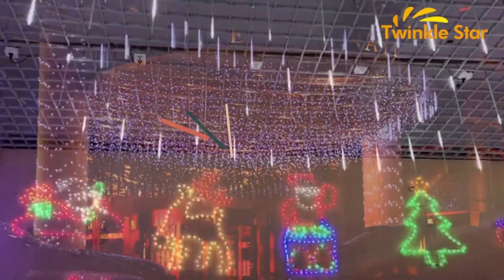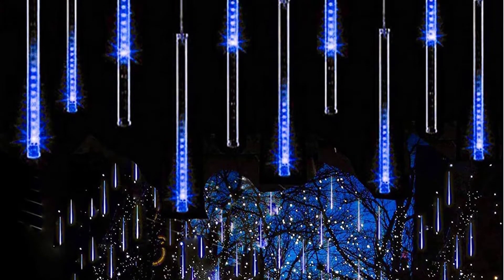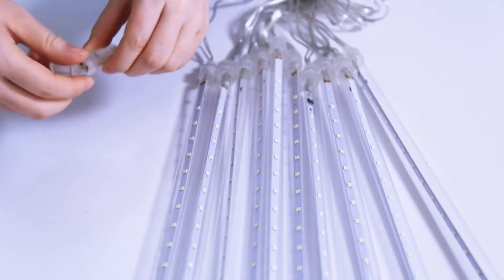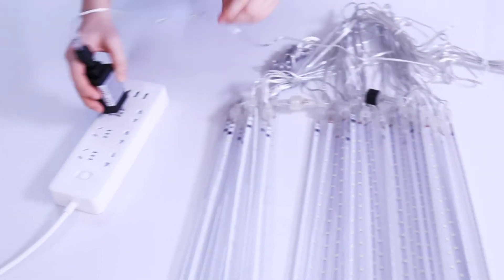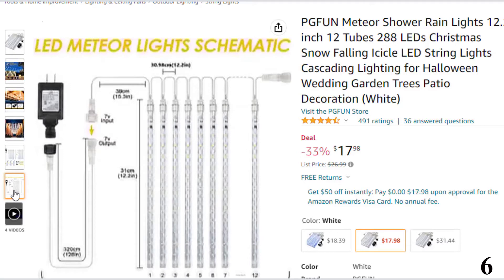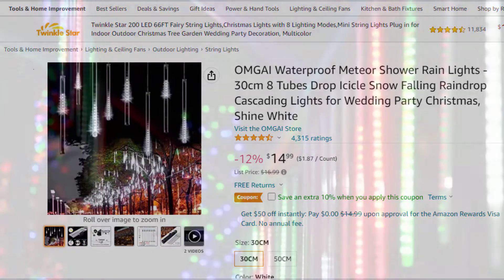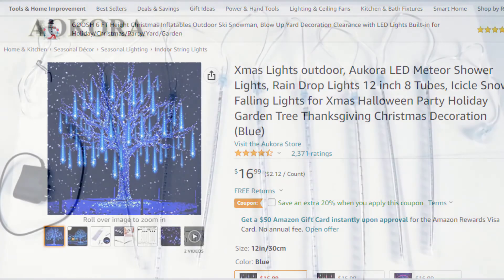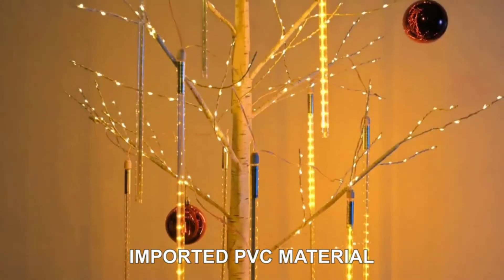Top 10 Best Meteor Lights In 2022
List Of Top 10 Best Meteor Lights:
References to the goods:
1)► BlueFire Upgraded 50cm 10 Tubes 540 LED Meteor
2)► MAOYUE Meteor Shower Lights,
3)► Twinkle Star Meteor Shower Rain
4)► Xmas Lights outdoor, Aukora LED Meteor
5)► OMGAI Waterproof Meteor Shower Rain Lights
6)► PGFUN Meteor Shower Rain Lights
7)► Meteor Shower Raindrop
8)► EAGWELL Outdoor Shower Lights
9)► Aluan Christmas Lights Meteor Shower
10)► 11.8 inch 10 Tubes 240 LED Meteor Shower
The festive season is just around the corner. Final arrangements are underway as everyone rushes to spice up the occasion. Meteor lights create the perfect simulation of an actual meteor fall. The waterproof design makes the meteor lights perfect for outdoor uses. Therefore, you will need a set for the festive season. Below, we have put together the top stratum models and brands for you.